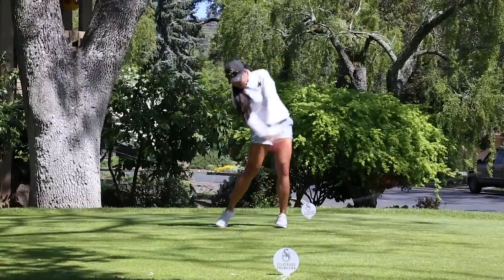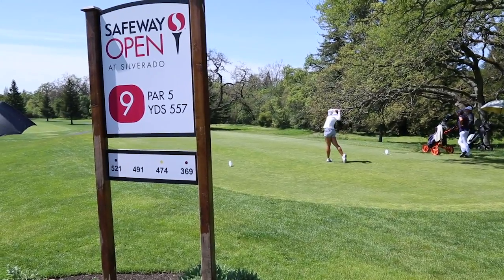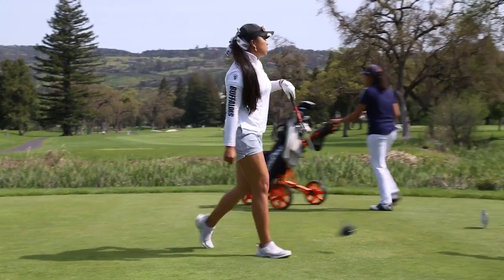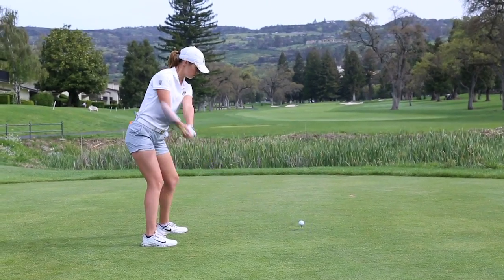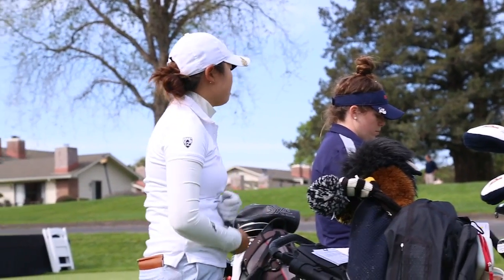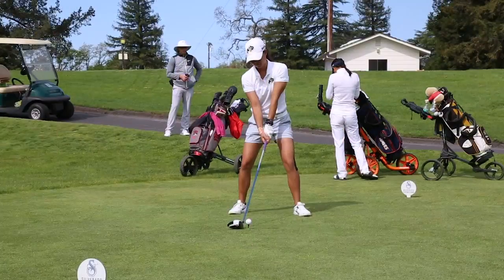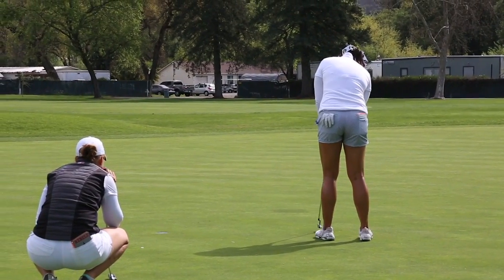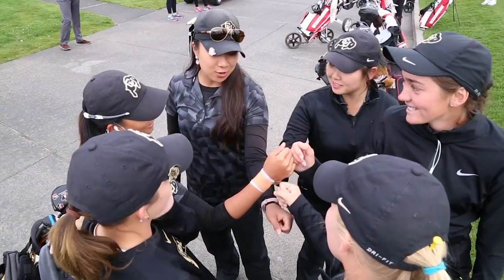Highlights: 2018 Silverado Showdown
Buffaloes Best Effort Of The Spring Lands Top 10 Finish At Silverado